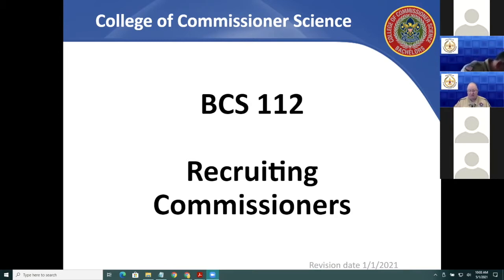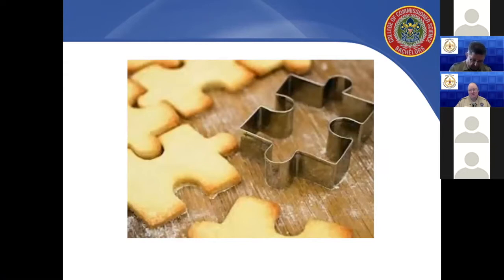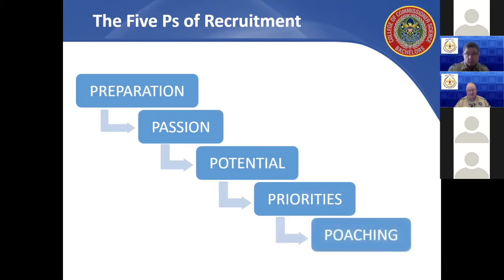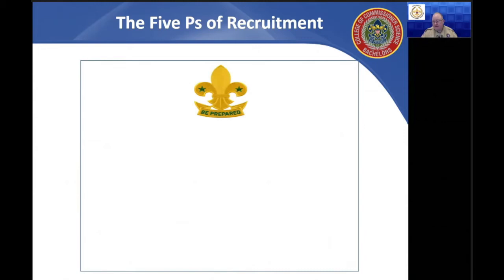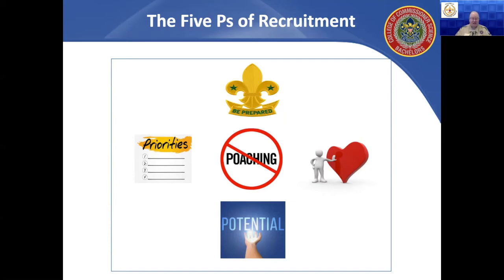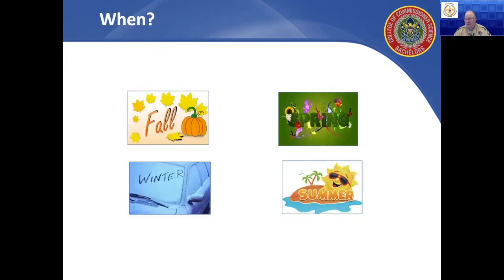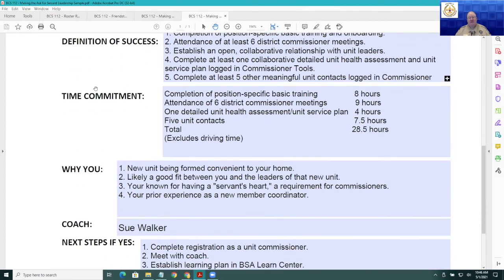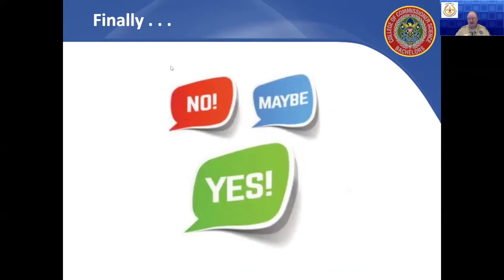BCS 112 - Recruiting Commissioners